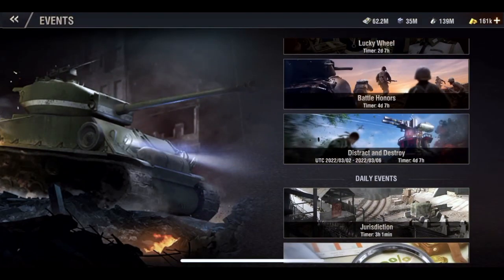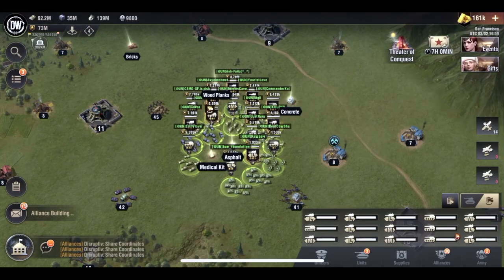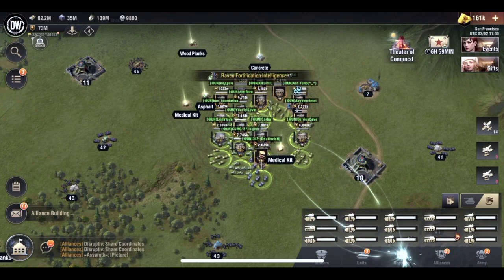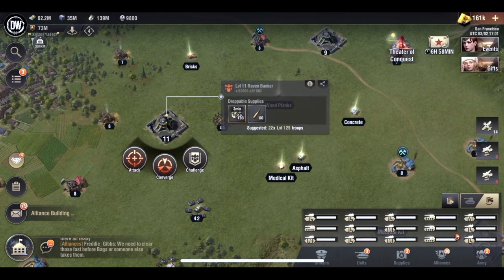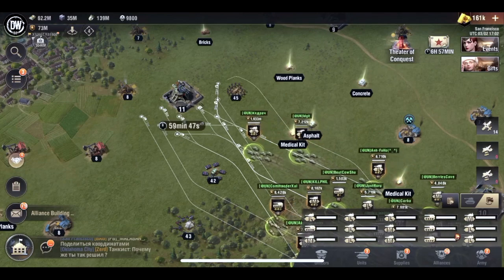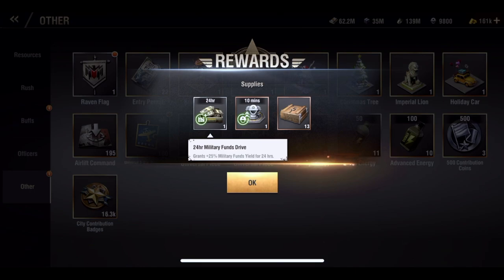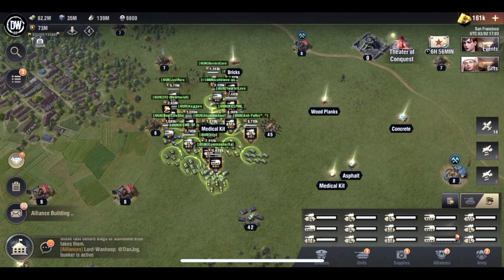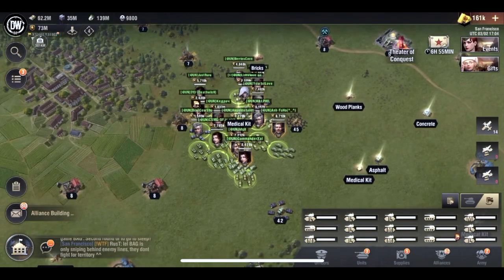Warpath - Distract and Destroy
Let's talk Distract and Destroy.

Partnered Content Creator for Warpath by Lilith Games.